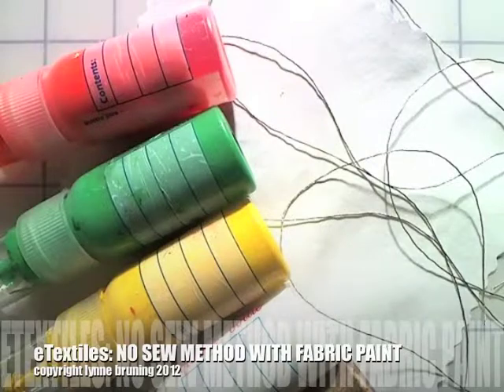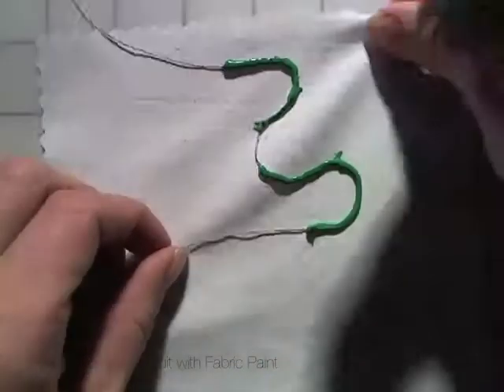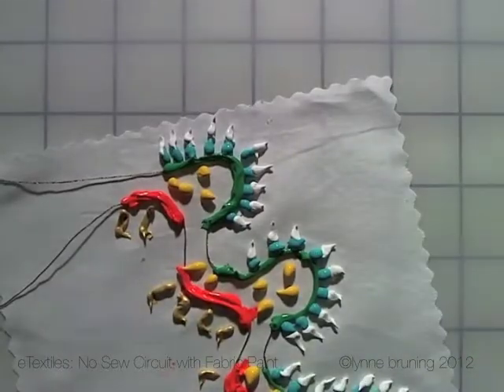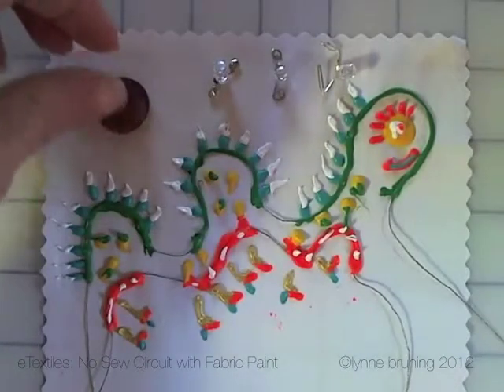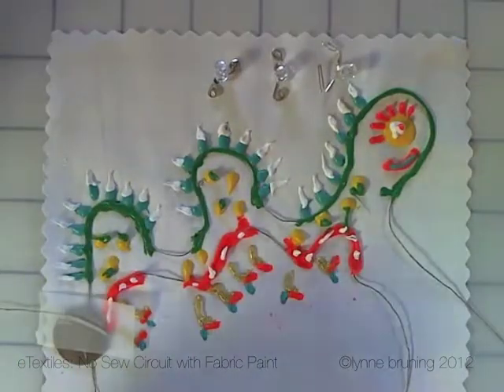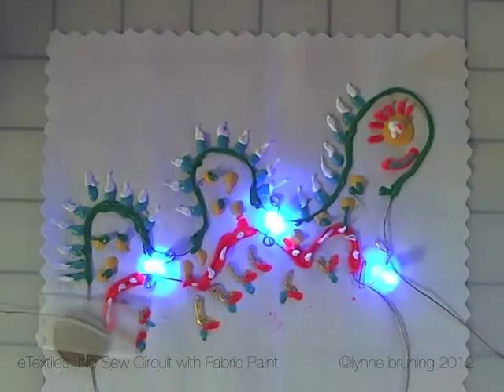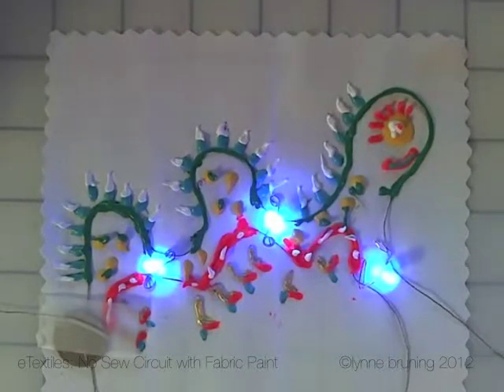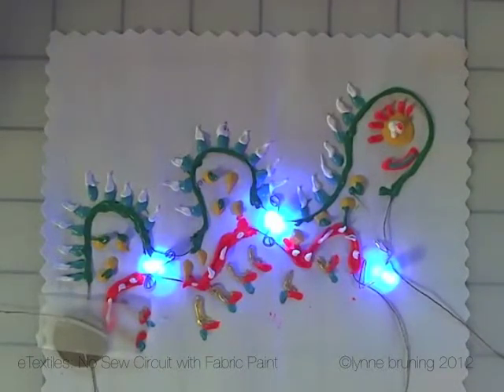Paint Covering Conductive Thread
Apply conductive thread to fabric by using fabric paint.  This method not only adheres the thread to the fabric it supports your design aesthetic and protects the circuitry of your wearable tech or eTextile project.